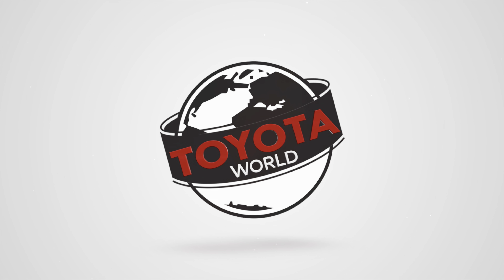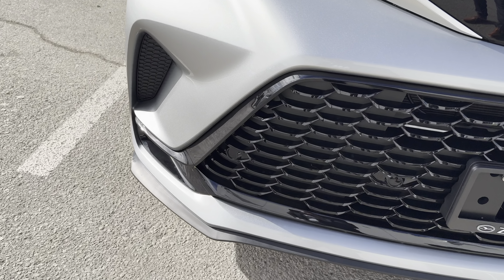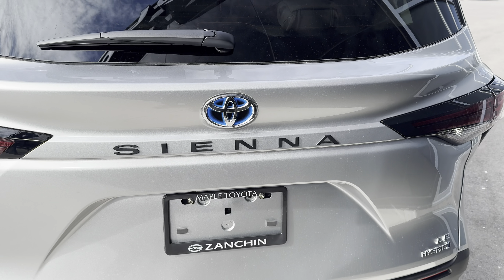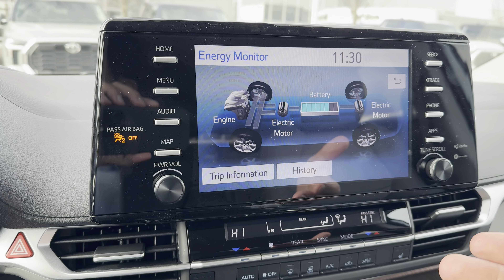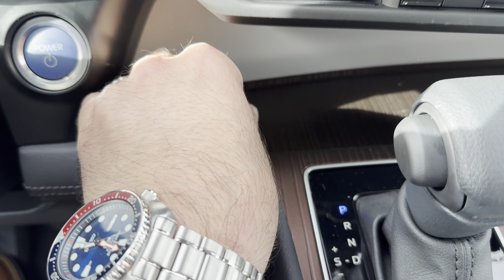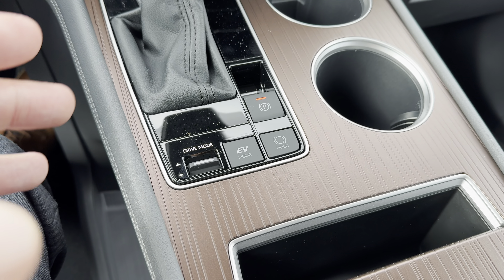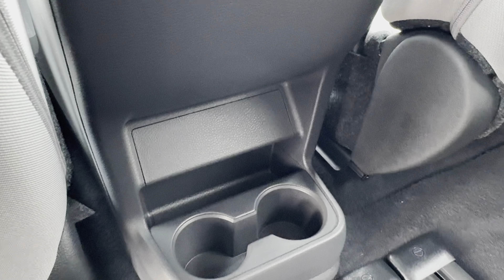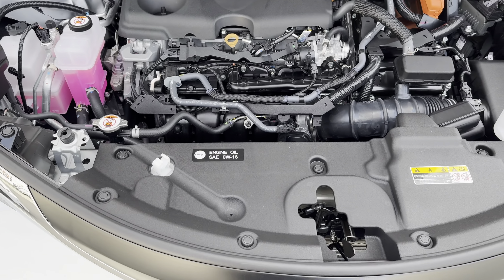A Minivan You Never Knew YOU Wanted! 2024 Toyota Sienna Hybrid LE AWD Review!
The 2024 Toyota Sienna hybrid is a minivan you never knew you wanted! With many different models and packages to choose from, including LE, XSE, XLE and limited! The 2024 Toyota Sienna is a great choice for families all around the world, big and small!

Even the LE Sienna hybrid still features so much convenience and comfort!